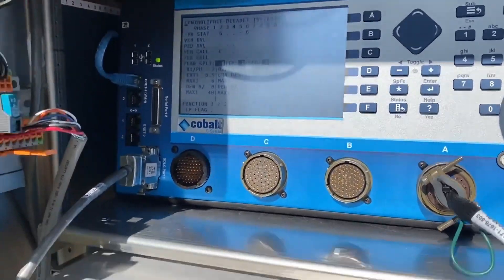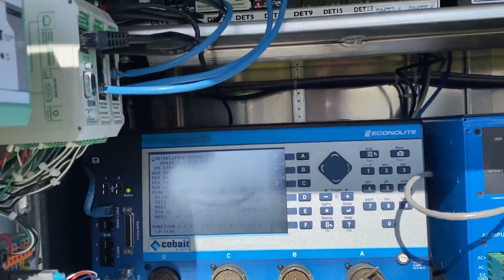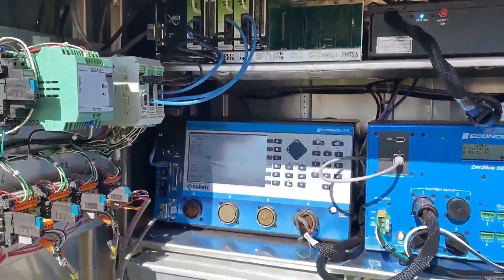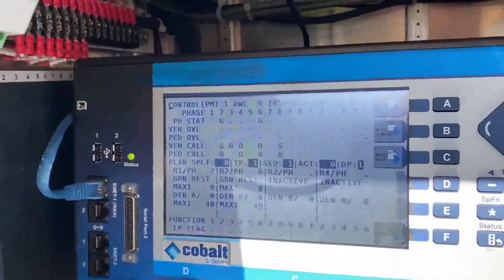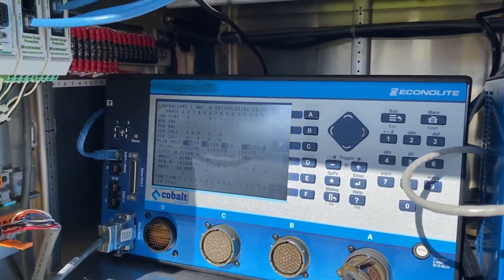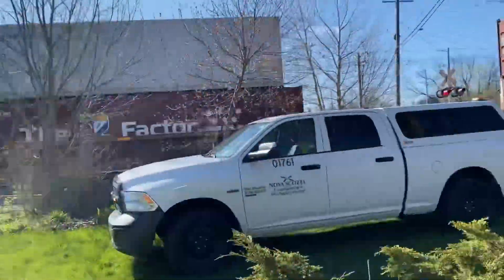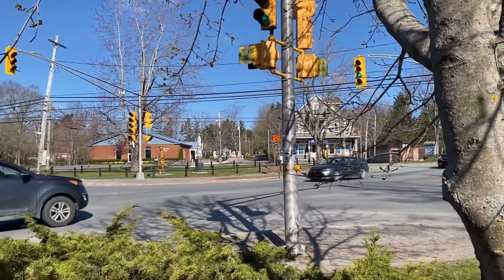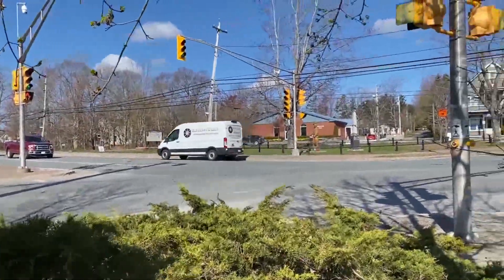Railroad Preemption Annual Testing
In Nova Scotia, only 2 of the provincially owned and maintained intersections have railroad preemption. Other jurisdictions do have level crossings that they maintain themselves alongside CN. It’s a pretty straightforward test; CN makes sure their infrastructure works as intended, working gates, lights and bells. I make sure that both preempt 1 and 2 are working as intended in the traffic cabinet. The train comes through here very fast so we have preempt 2 to start the initial track clearance phase and then preempt 1 for the gate down phase. Both preempts are timed appropriately to get vehicles out of the “danger zone”. After the track clearance phase, the intersection will dwell in phase 2 and 6 with an initial walk cycle in case any pedestrians are waiting.
I also show the standard cycle when preempt is not active since there is an LPI for 2/6 and 4/8 since the arrow is only active with preempt.